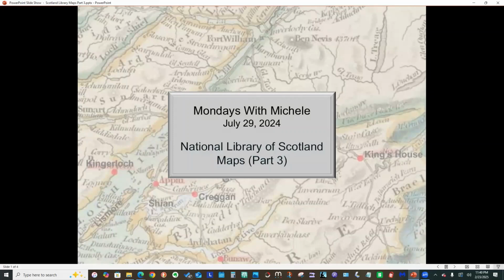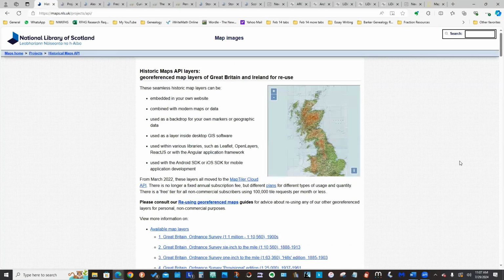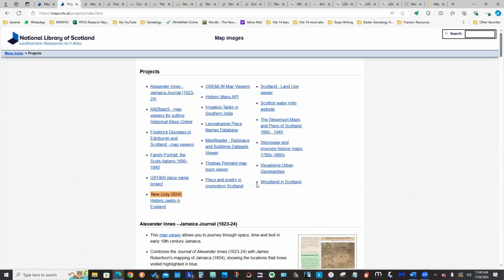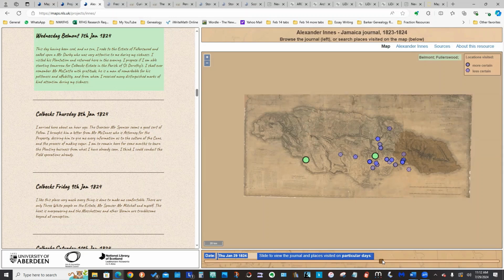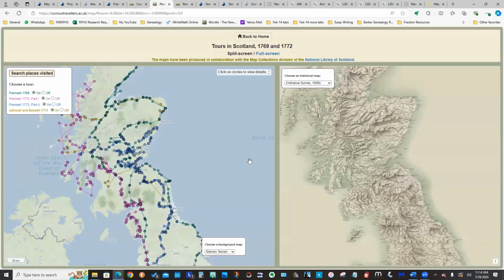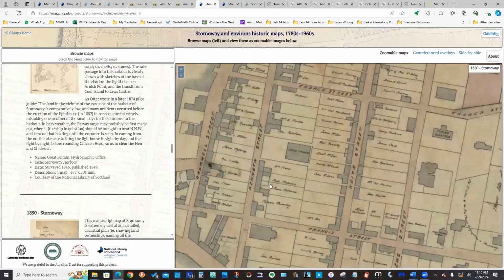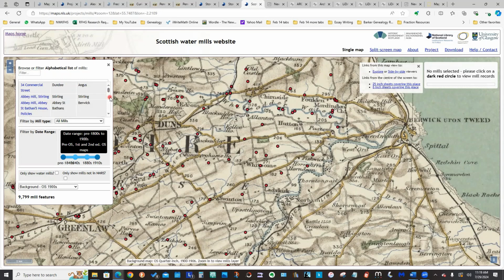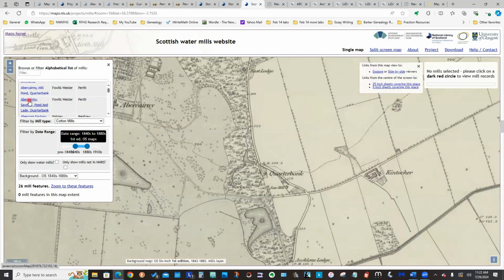Scotland Maps Part 3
Mondays With Michele (Feb. 23, 2025): I’m catching up on posting some videos I did a while ago! This is the final video in my 3-part series from July 2024 on the National Library of Scotland Maps website. Part 3 looks at various collaborative projects that use the National Library of Scotland maps and mapping tools.

Table of Contents:
00:00  Introduction
05:04  Alexander Innes - Jamaica Journal
07:30  Frederick Douglas
08:35  Curious Travellers
10:30  Stornoway and Environs
13:10  Scottish Water Mills

Here is a direct link to the first video in the series: National Library of Scotland Maps (Part 1):

Here is a direct link to the second video in the series: National Library of Scotland Maps: (Part 2)